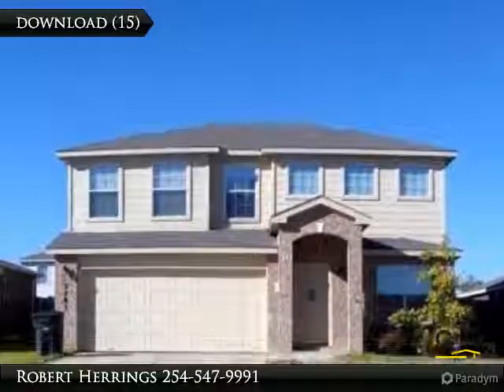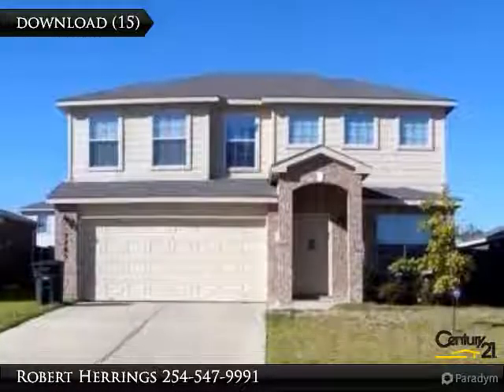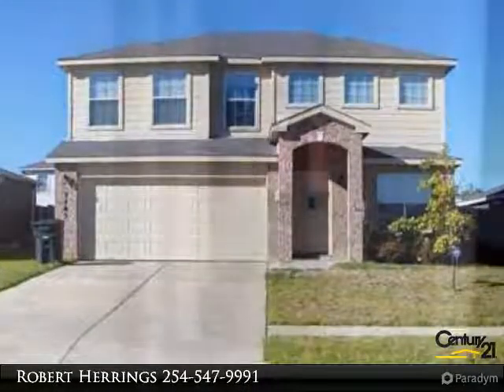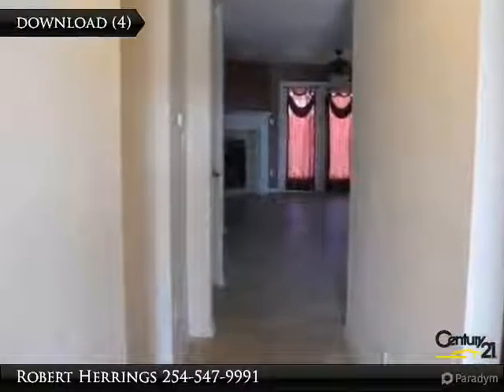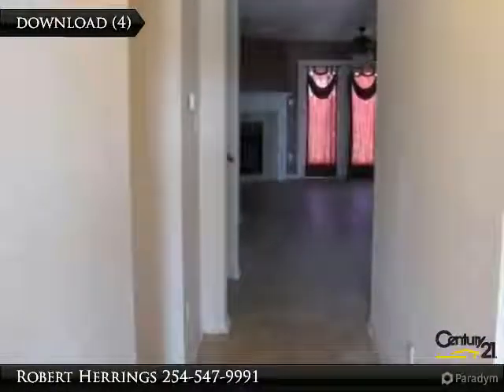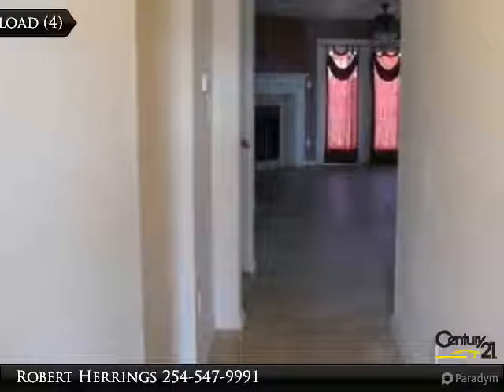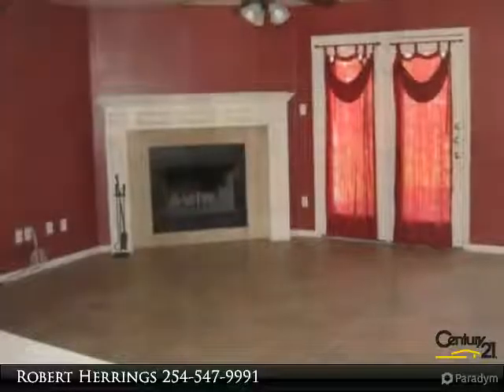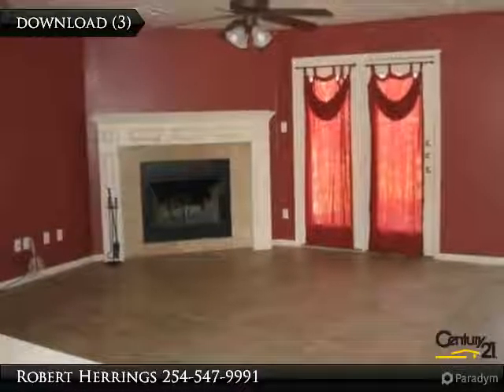Bring Out the Good China!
Bring Out The Good China, and serve elegant meals in the dining room of this 2-story home on 0.13 acres. Great features include 4 bedrooms, 2.5 bathrooms, family room, master suite with walk-in closet to quickly find your clothes, linen closet, separate shower, living room with wood-burning fireplace for winter days, tile floors, kitchen with electric range, dishwasher, security system, shingle roof, privacy fence, & 2-car garage.

Presented By:
Robert Herrings, CENTURY 21 Premier Realtors